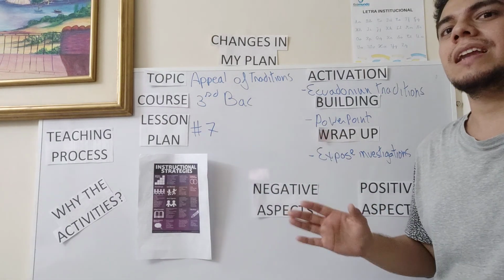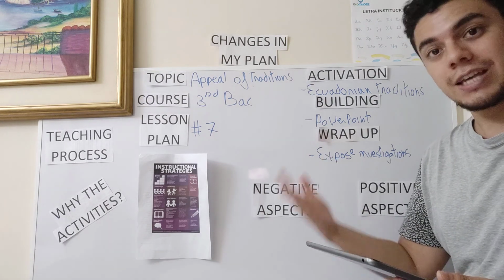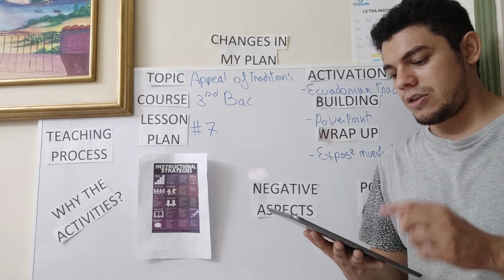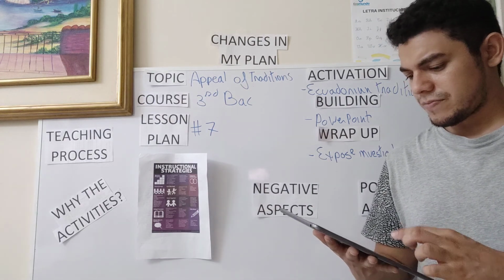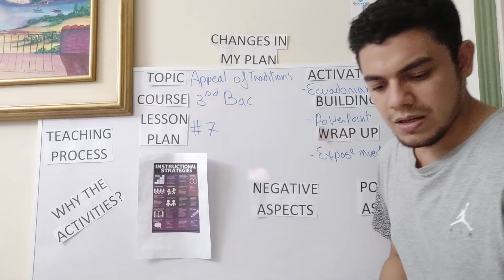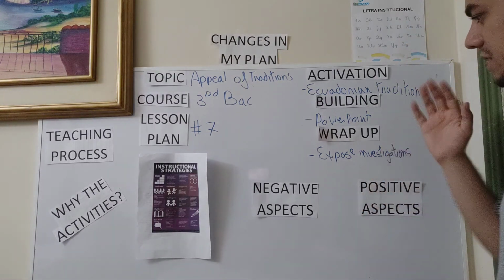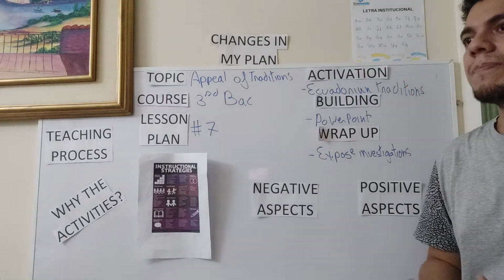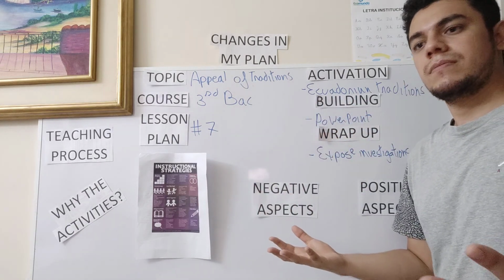Lesson #7 Appeal of Traditions